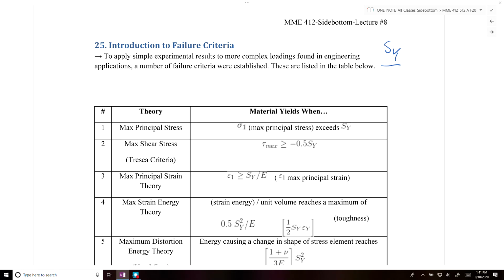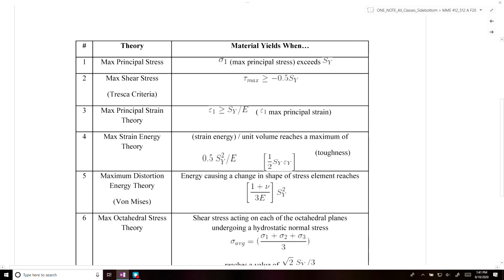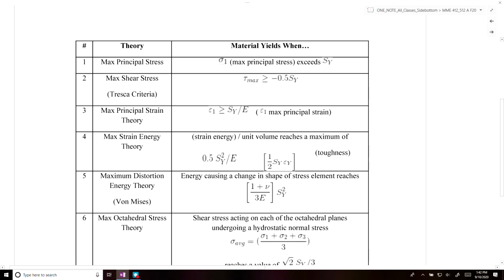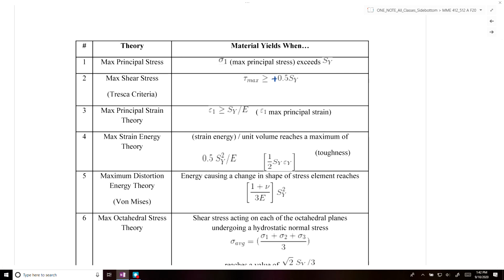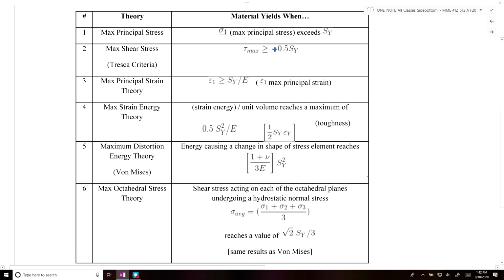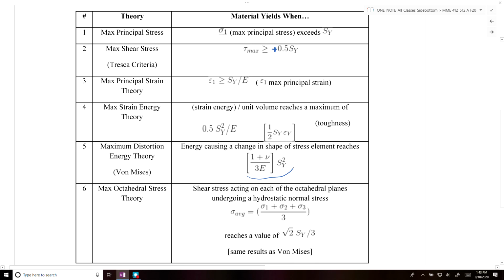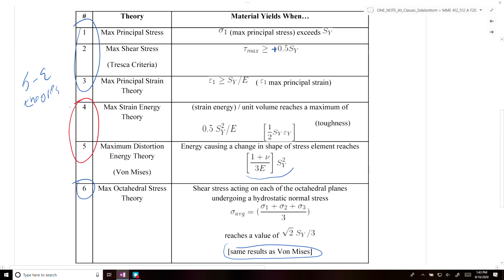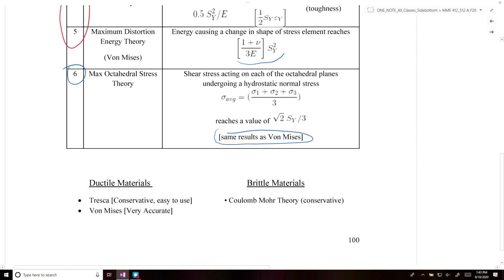MME 412_512-L08-#25-Introduction to Failure Criteria